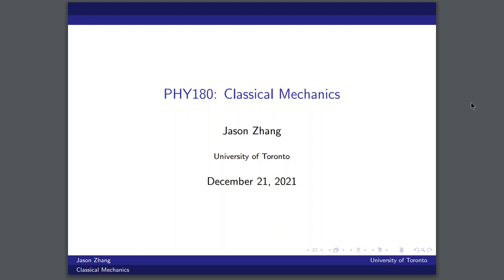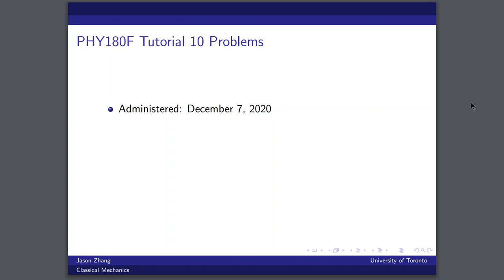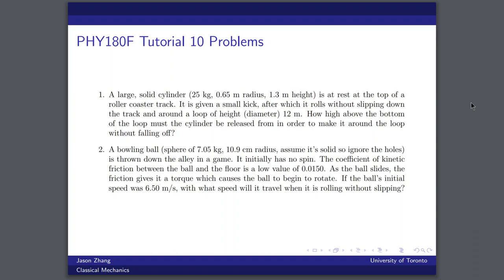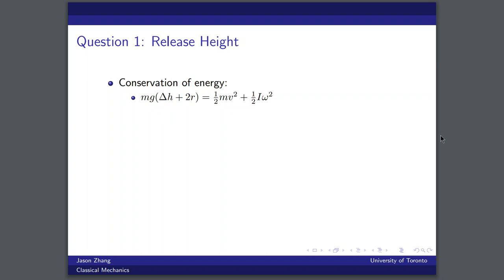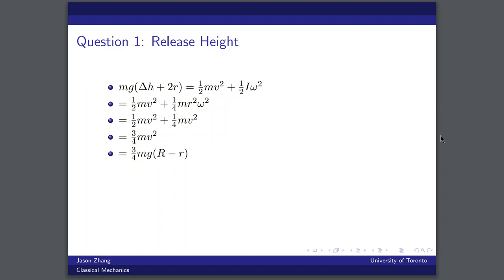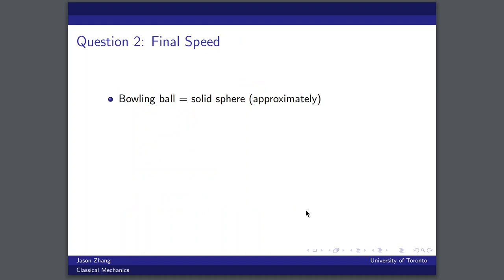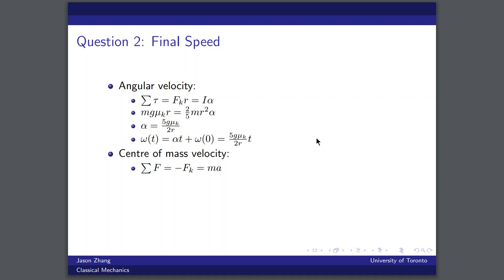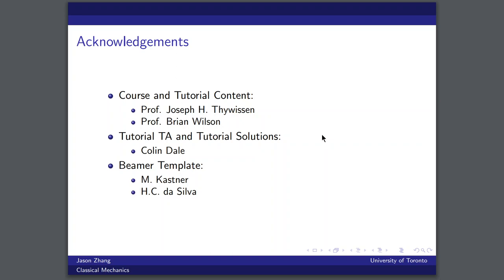UOFT ENGSCI RECAP #6: PHY180 (CLASSICAL MECHANICS)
Presenter: Jason Zhang (EngSci BMSE 2T4 + PEY)
Date of Recording: December 21, 2021

Credit to Prof. Joseph H. Thywissen and Prof. Brian Wilson for the course and tutorial content. Thank you Colin Dale for the solutions.

00:00 - Intro to PHY180
01:58 - Tutorial 10 Problems
04:35 - Question 1 - Rollercoaster
10:13 - Question 2 - Bowling Ball
14:05 - Acknowledgements